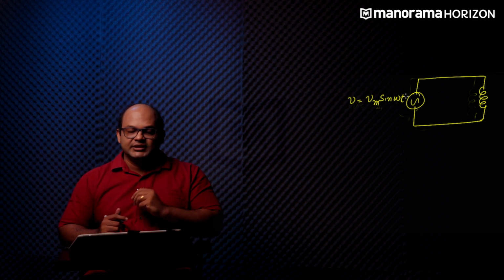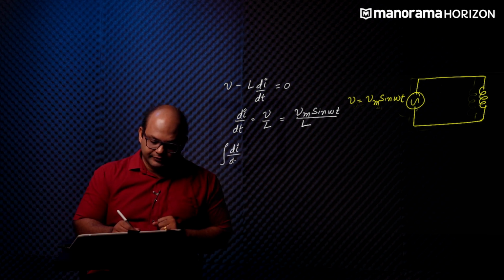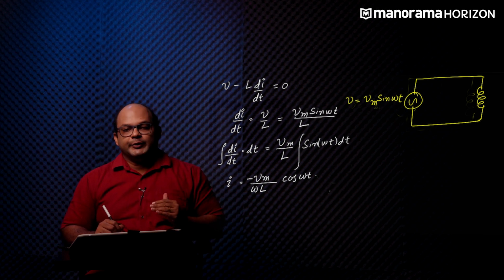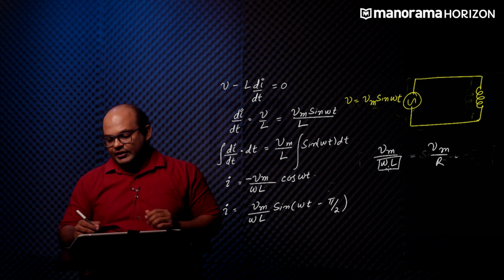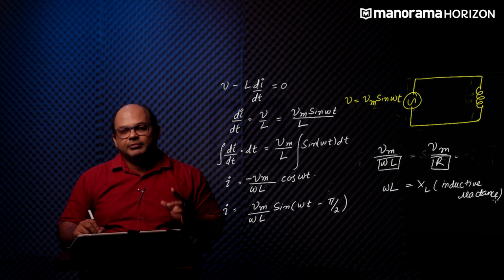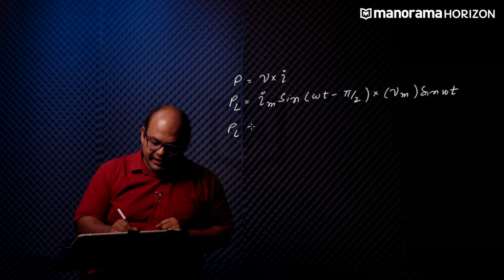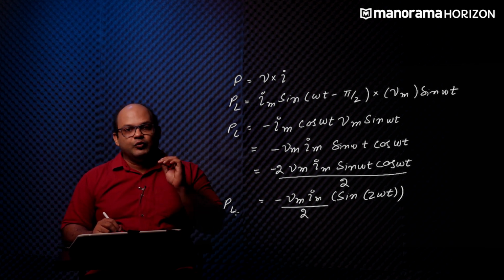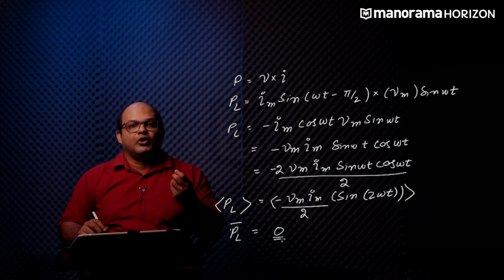AC Voltage Applied to an Inductor